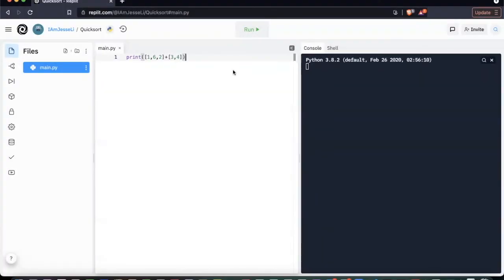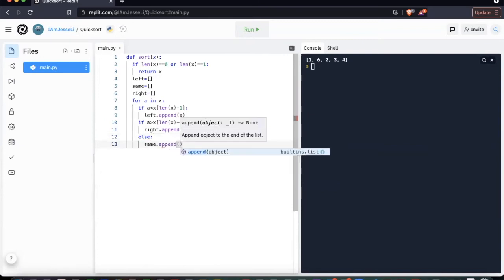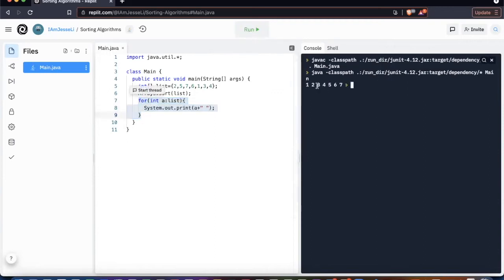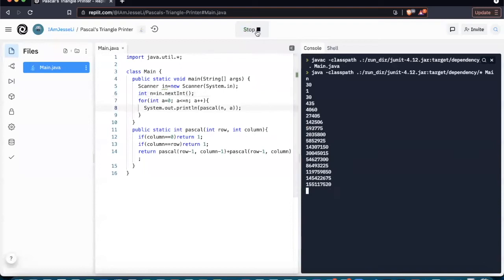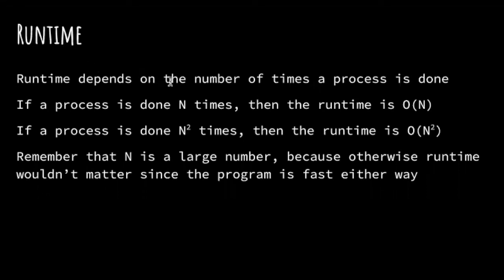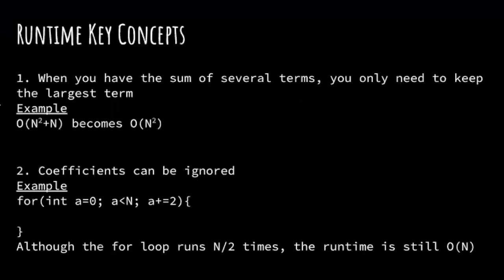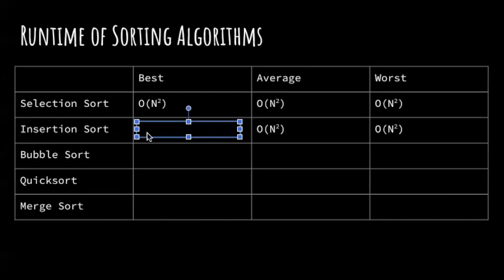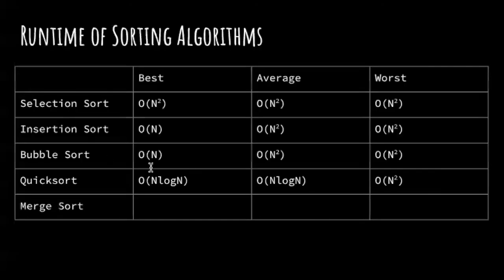AP Computer Science A || Runtime and Efficient Sorts (Video 7)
Video 7 of AP Computer Science A covers quicksort and merge sort, two efficient sorting algorithms, how to make programs faster, and determining the runtime of a program.

0:00 Intro
0:04 Quicksort
0:57 Quicksort Implementation
4:10 Merge Sort
5:34 How to Sort with Library Functions
6:18 Optional Exercise
6:44 Solution to Optional Exercise
8:26 Making a Program Faster
11:05 Runtime
19:31 Outro